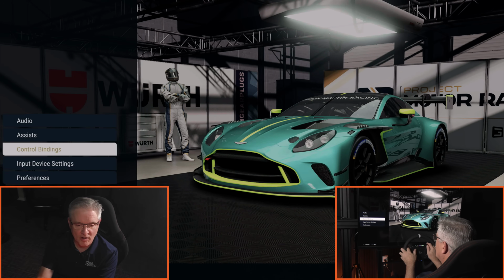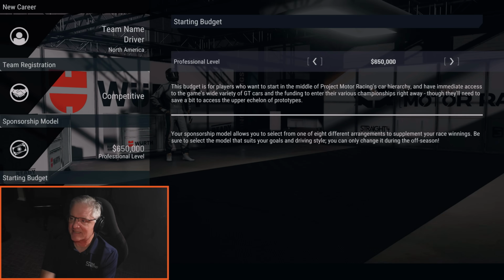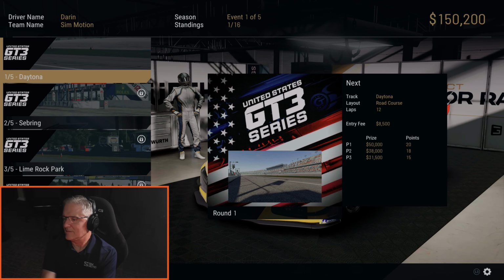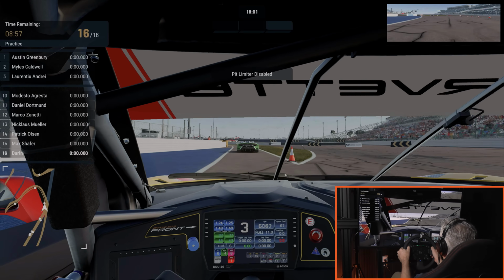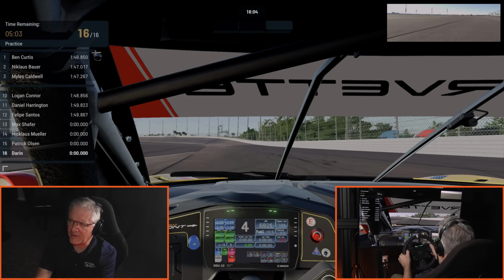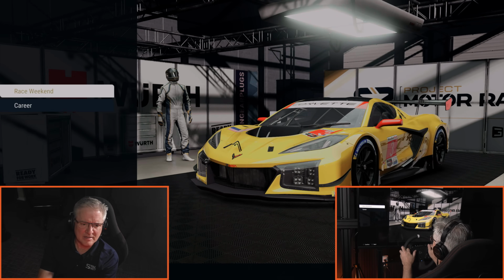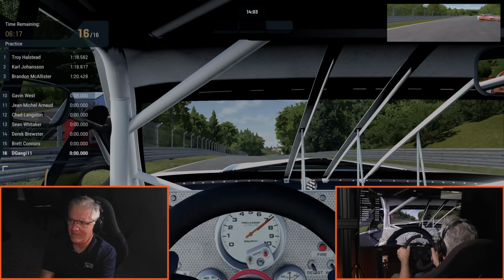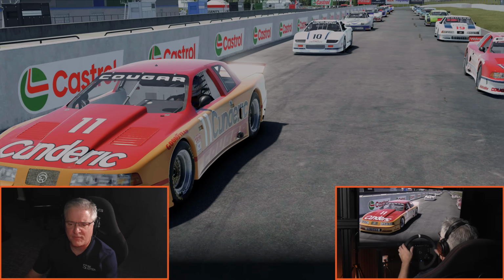Project Motor Racing | What the FFB ??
Project Motor Racing has hit our PS5 for a First Look!

In this First Look, Darin checks out the career mode, graphics, physics, AI, sound, and... Force Feedback..

He used a Logitech RS50 wheel base and RS pedals attached to the SimMotion 80mm Chassis.

JOIN THE ISR COMMUNITY

✔️ Gear reviews you can trust
✔️ Tutorials that actually make you faster
✔️ Content from real sim racers